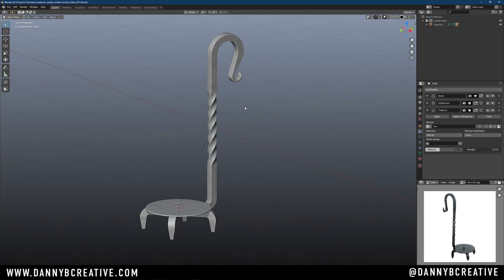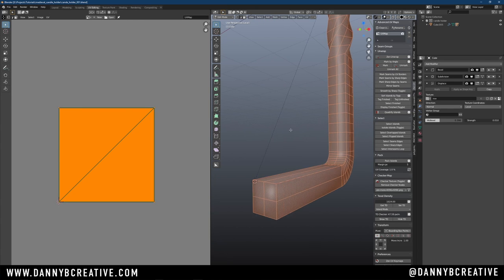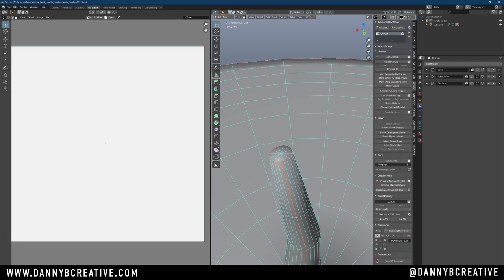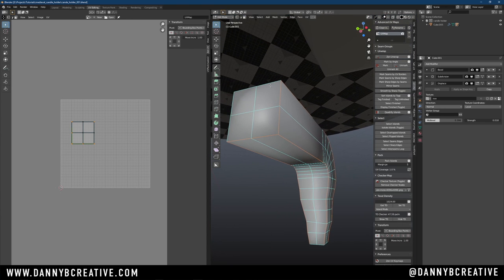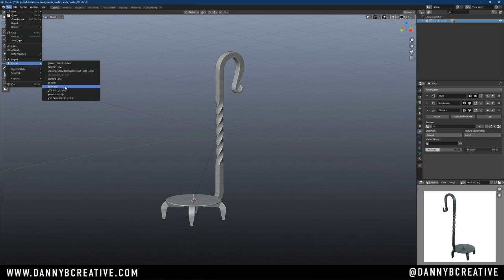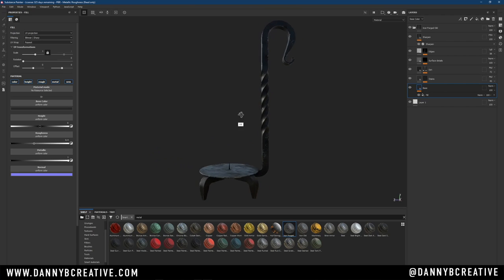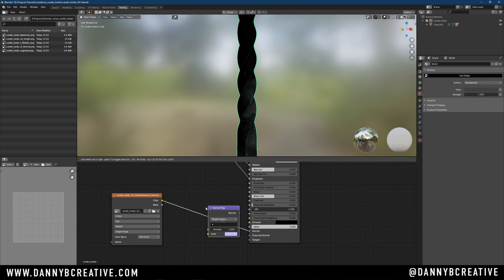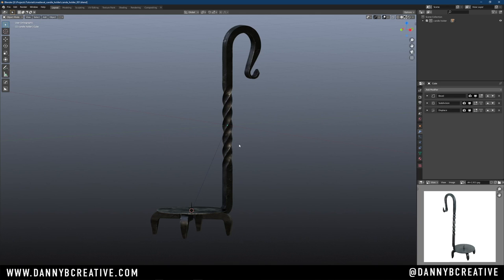Let's Texture Our Medieval Candle Holder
In this tutorial, I run through how I textured the medieval, handmade, iron candle holder. We will unwrap our model using ZenUV and then bring it into Substance Painter for texturing. We'll then come back into Blender for final texture application.